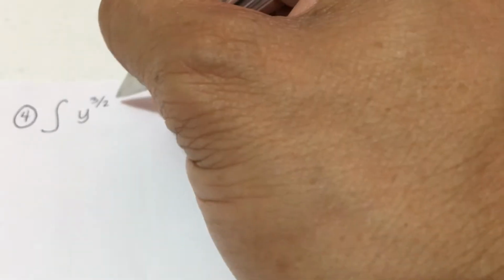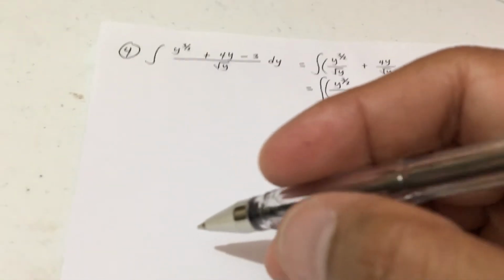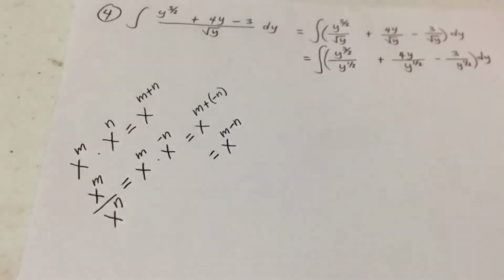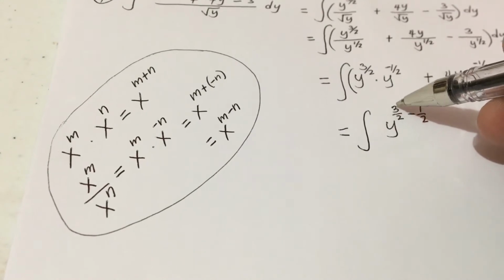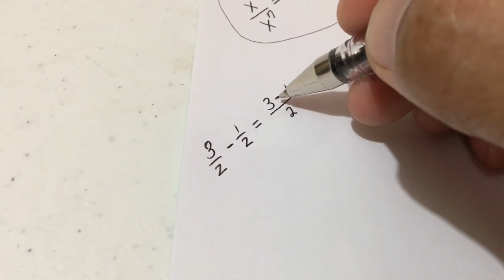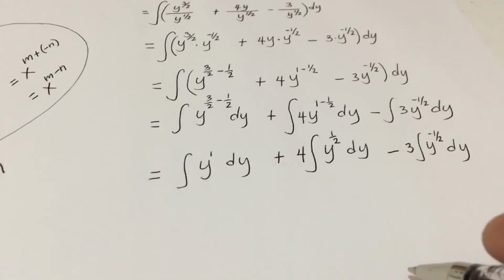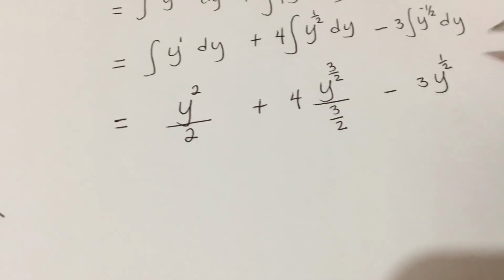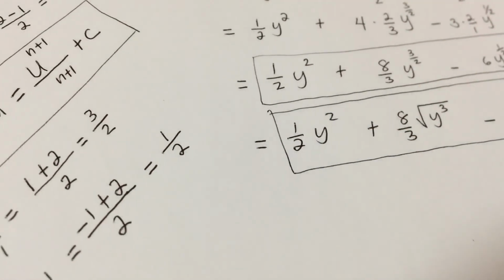Item#4 of Quiz #3 MATH026-A65 - SET A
This video shows the step-by-step and detailed solution of item#4 of Quiz#3 in MATH026-A65